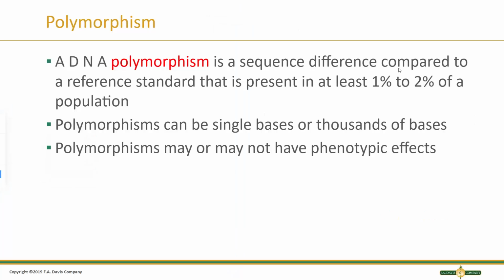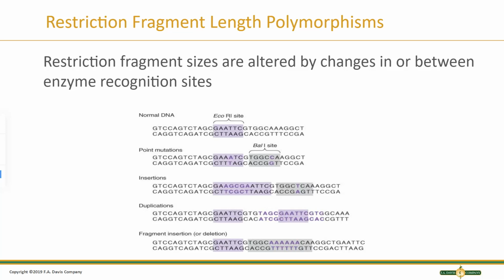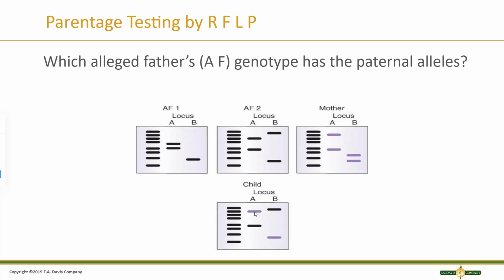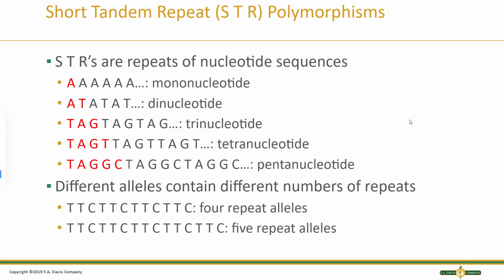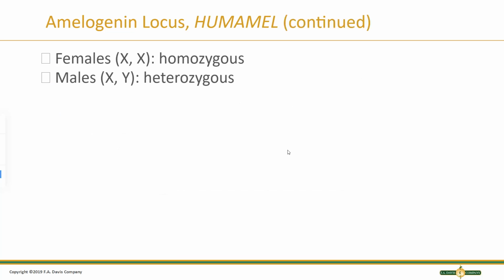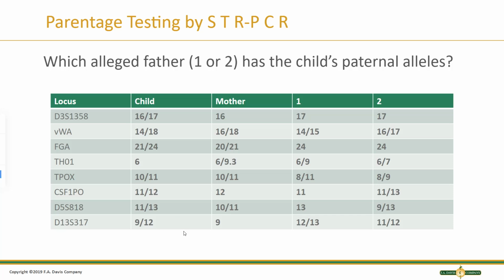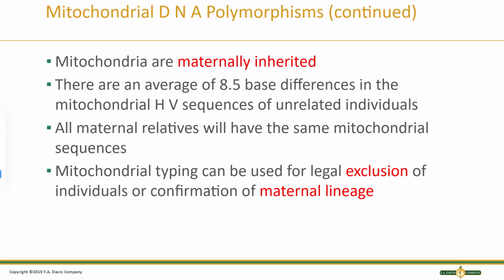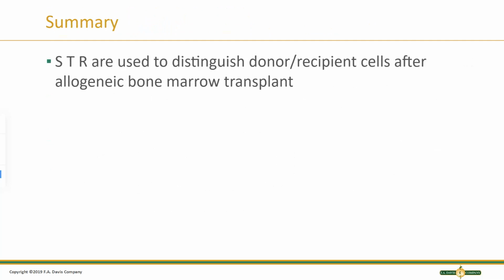Polymorphisms and Human Identification